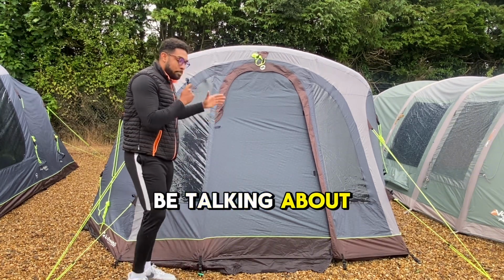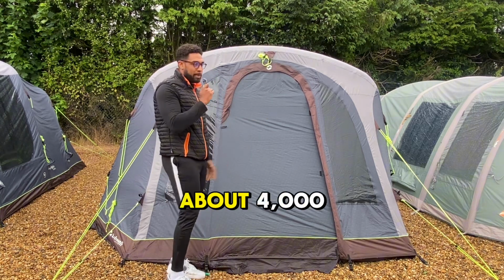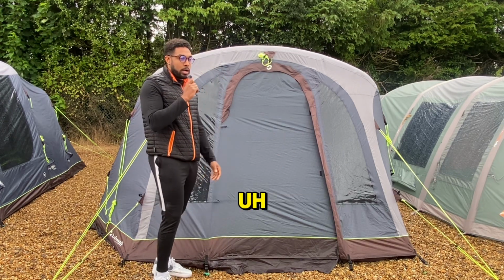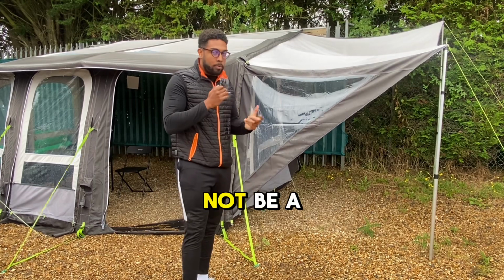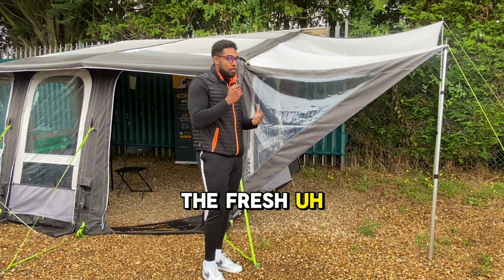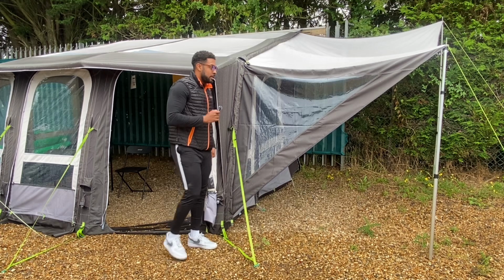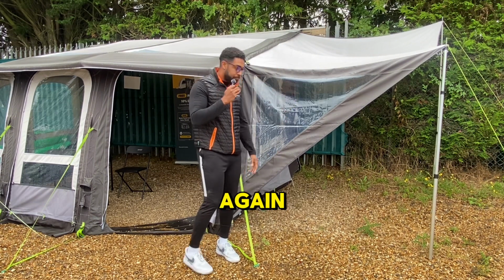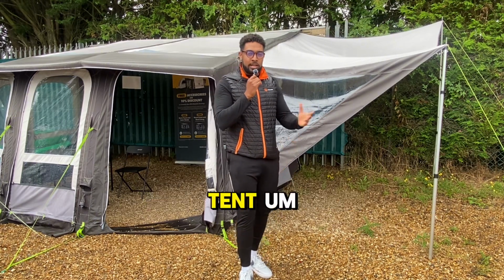Polyester VS Polycotton.. this is what you should buy!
The ultimate showdown! 😮‍💨

In this video we’re diving into one of the biggest debates in the camping world. Which one is the best choice for your outdoor adventures?

What we will explore:

• Key features of polyester and Polycotton tents
• Pros and cons
• Water resistance, breathability and insulation
• Ideal camping conditions for each type

By the end of this video you’ll have the information you need to make an informed decision for your next camping trip.

Hally camping everyone! 😀